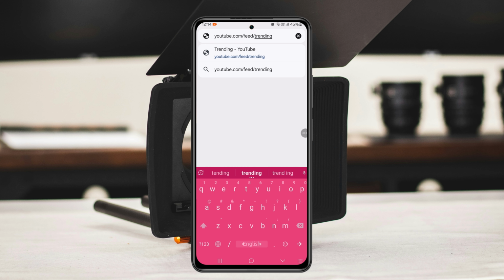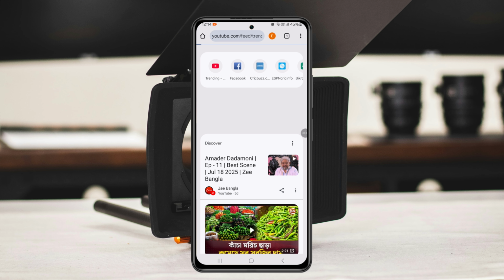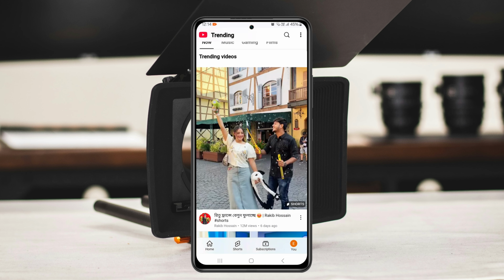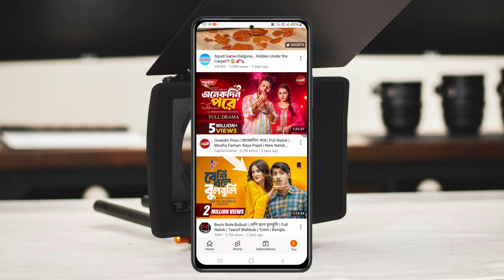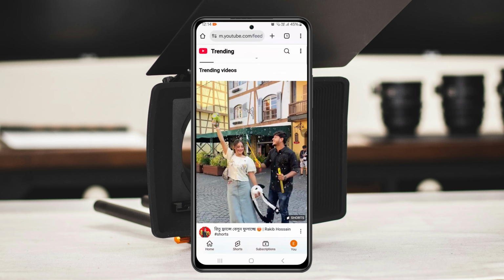How to Fix YouTube Trending Option Not Showing 2025 | Trending Option Not Showing on YouTube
Is YouTube trending option is not showing on your phone app or browser? You’re not the only one facing this issue in 2025! Many users have reported the YouTube trending option not showing, which makes it hard to discover YouTube trending videos or explore popular content.

Whether it’s the trending option missing in YouTube or the YouTube trending option missing problem, this video will walk you through everything you need to know. Learn why the YouTube trending option not showing fix is important and how it affects your browsing experience and also you will learn a alternative way to access YouTube trending videos on your phone.

How to Fix YouTube Trending Option Not Showing 2025
YouTube trending option missing problem
trending option in youtube not showing